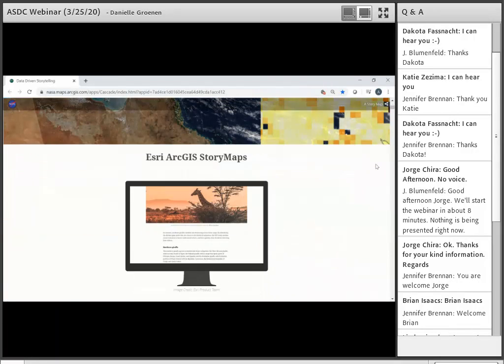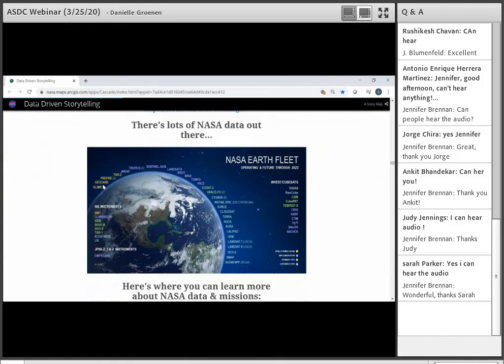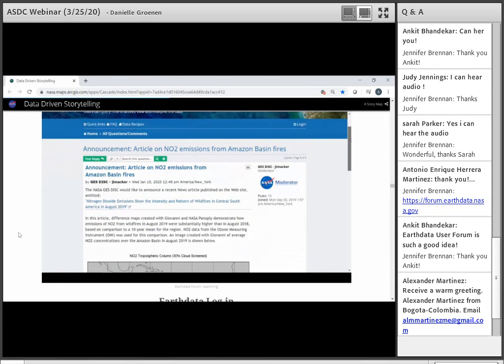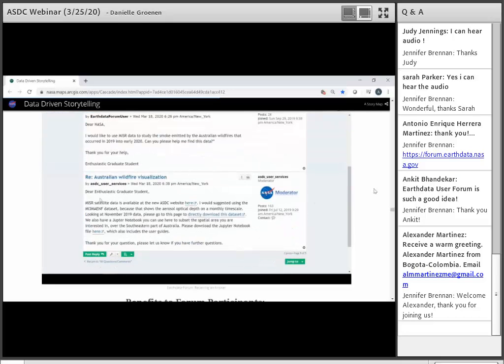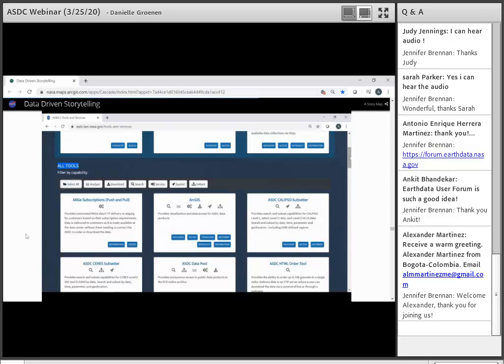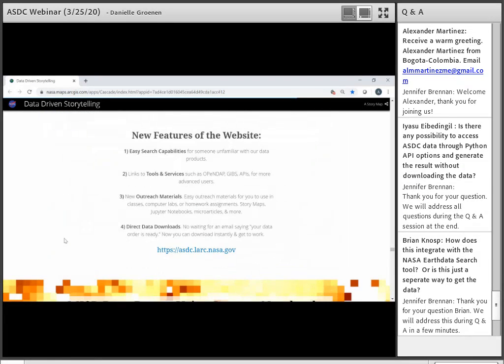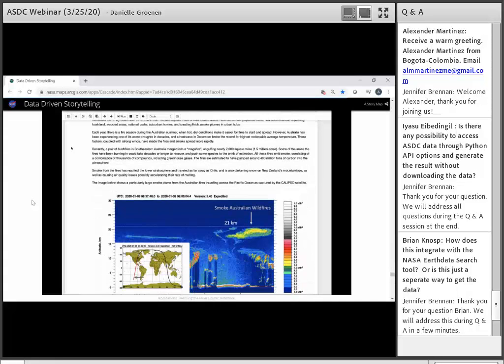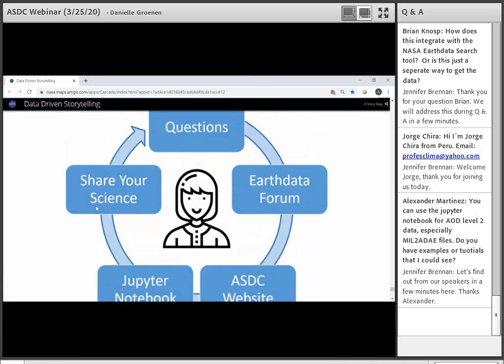Data Driven Storytelling Using Atmospheric Data to Share Your Science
NASA’s Atmospheric Science Data Center Distributed Active Archive Center (ASDC DAAC) ingests, processes, archives, and distributes Earth science data relating to aerosols, clouds, tropospheric composition, and the radiation budget.

During this webinar, we guide users through an Australian Wildfire case study using a systematic approach to learn about, search for, download, visualize and analyze data for wildfire research. This workflow is applicable to other weather and climate-related research. We also highlight newly available resources on the ASDC website, such as the Earthdata User Forum and the Direct Data Download tool. These resources can be used to share your science easier and enable you to create a compelling story to share with your community.

Link to Story Map presentation